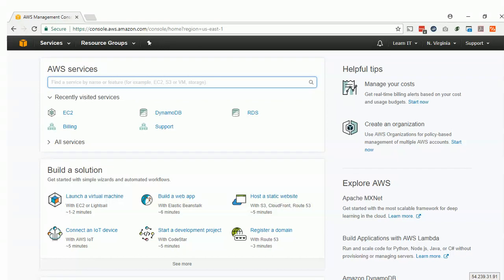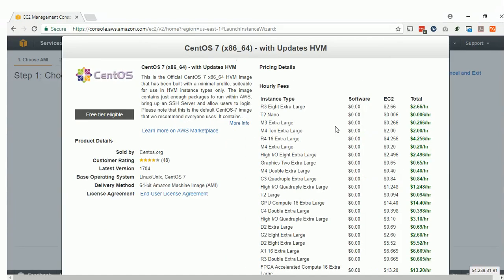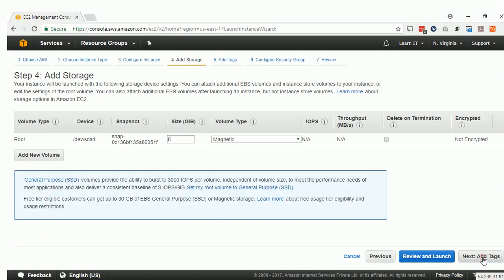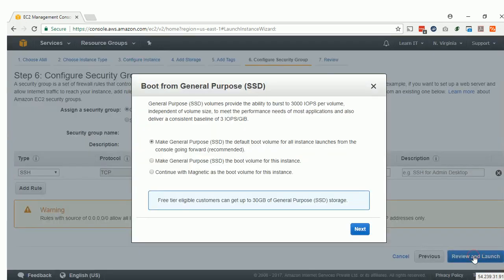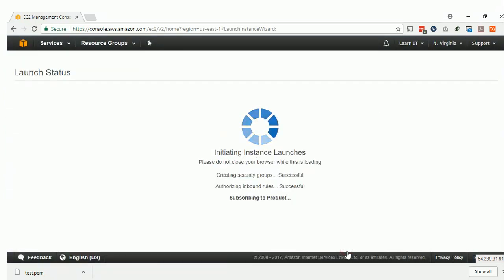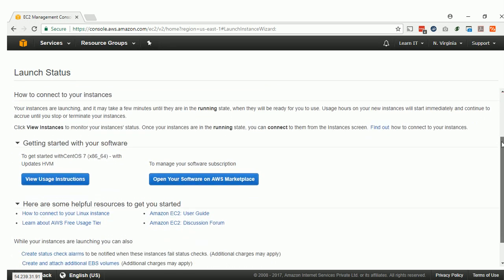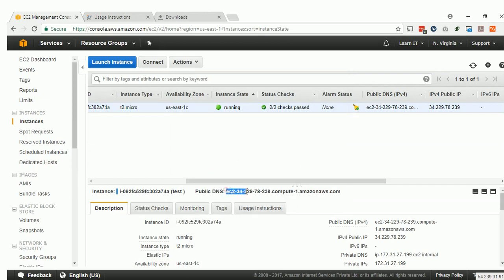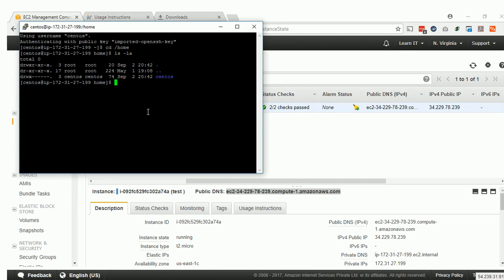How to setup Amazon EC2 instance with Centos